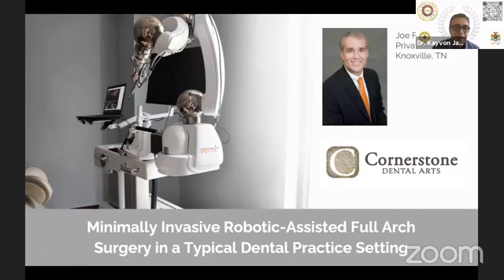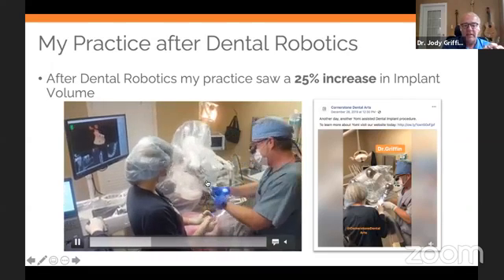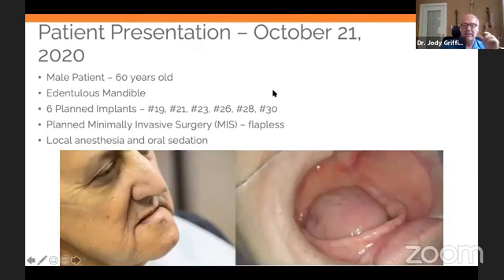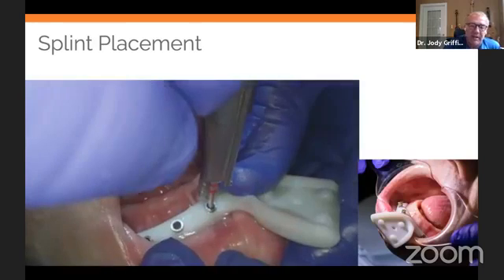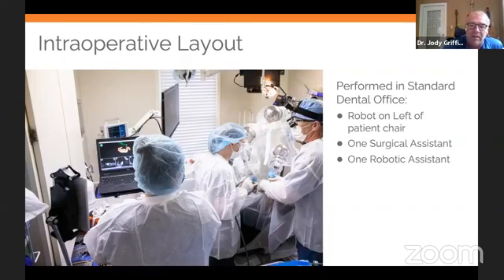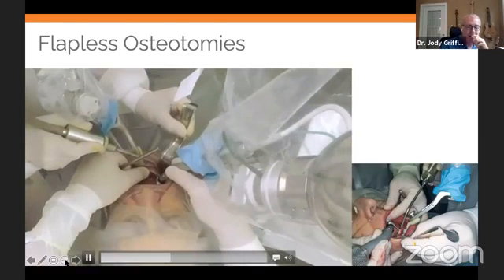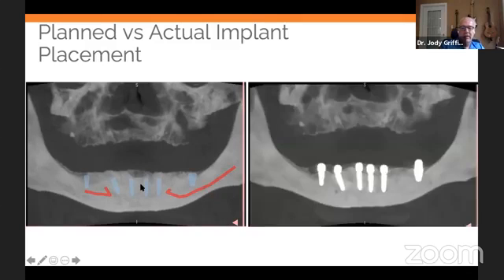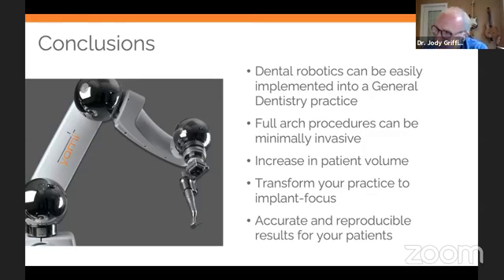Dr. Jody F Griffin on "Minimally Invasive Robotic-Assisted Full Arch Surgery"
1 CEU. Dr. Jody F Griffin on "Minimally Invasive Robotic-Assisted Full Arch Surgery in a Typical Dental Practice Setting". Please register via the link in the comments thread at the end of the session to receive your CE.